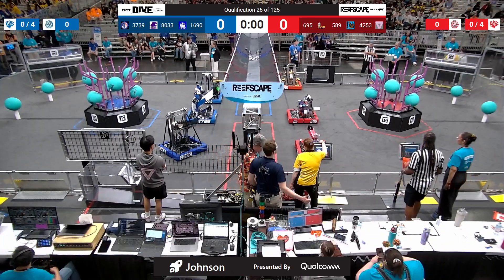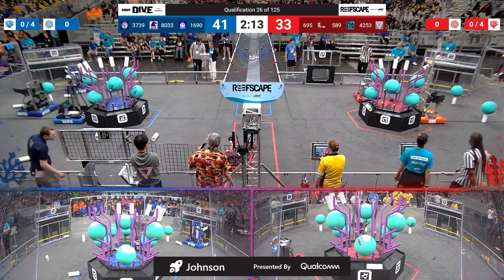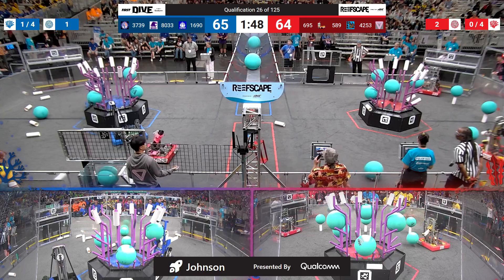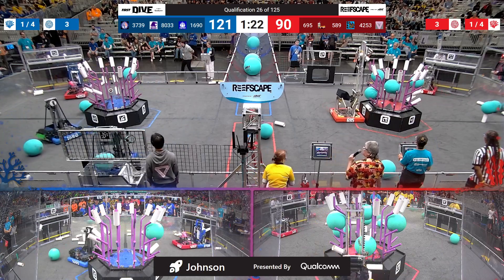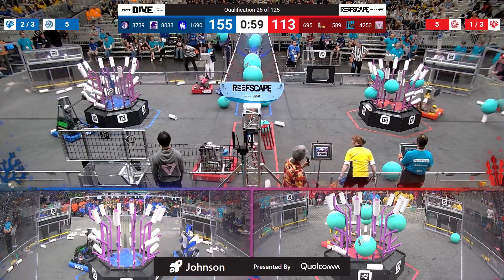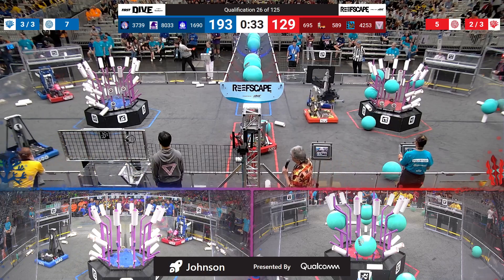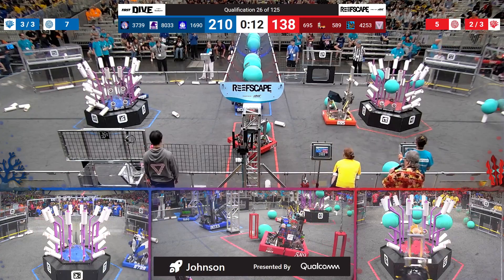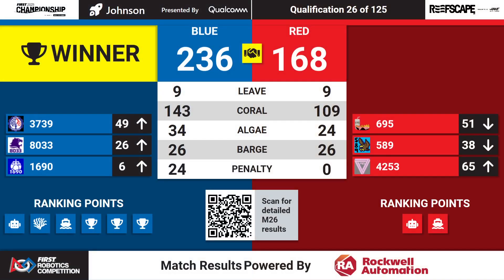Qualification 26 - 2025 FIRST Championship - Johnson Division presented by Qualcomm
Qualification 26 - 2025 FIRST Championship - FIRST Robotics Competition - Johnson Division presented by Qualcomm